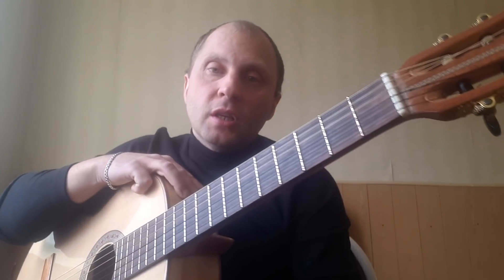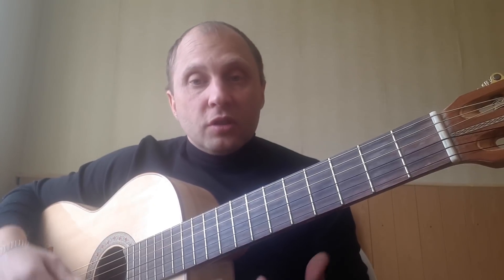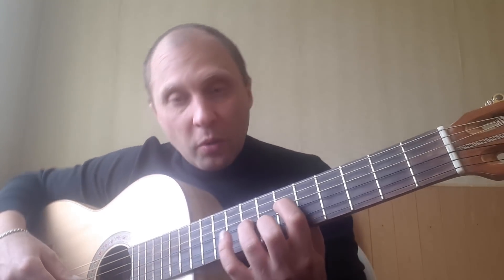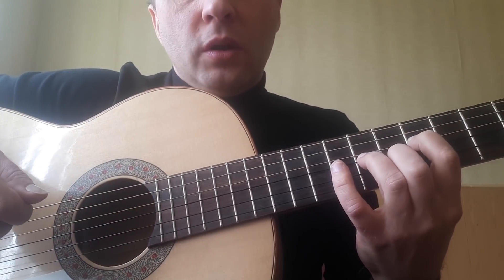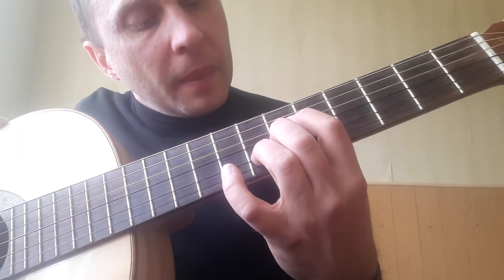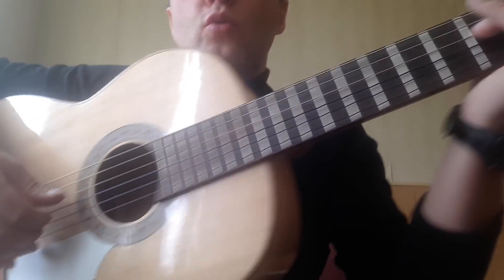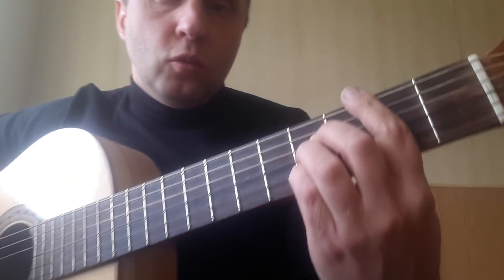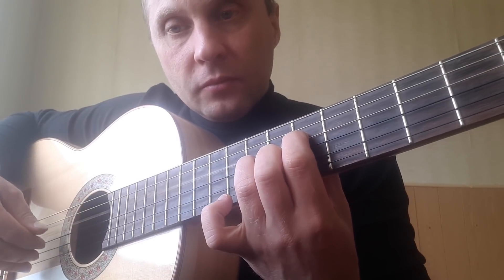Наутилус Помпилиус. Золотое Пятно. Разбор на гитаре 2-ой партии. Вступление